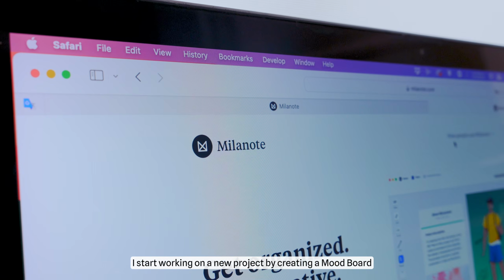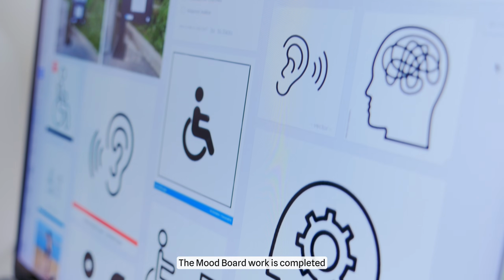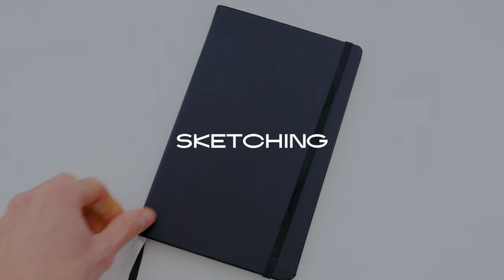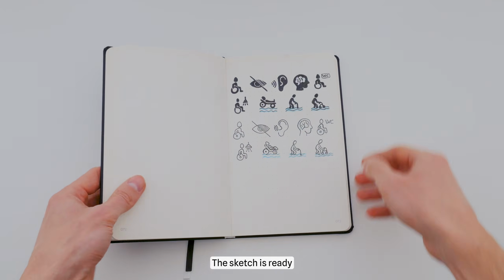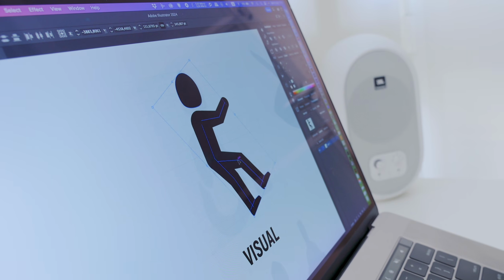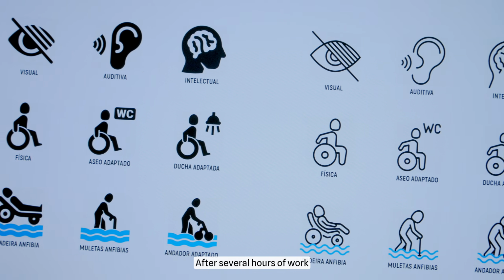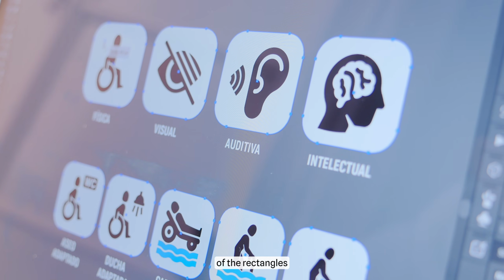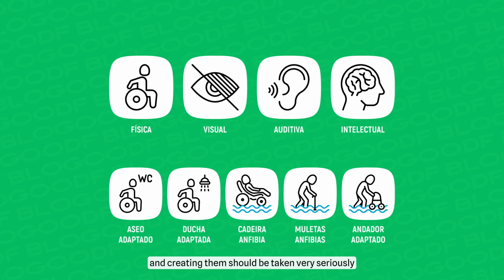Icon Design Process in Illustrator For the San Amaro Beach in A Coruña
Icon Design Process For the San Amaro Beach in A Coruña offers an insightful journey from concept to completion. Join me in my new video, where I break down the pixel perfect Icon Design Process step by step. Let's dive in and unleash your creative potential!

00:00 Icons that surround us
01:46 MoodBoard
03:24 Sketching
06:57 Icons design in Adobe Illustrator
07:48 Download Icon Grid
08:16 Mockup in Adobe Photoshop